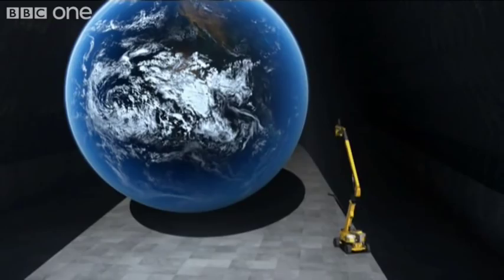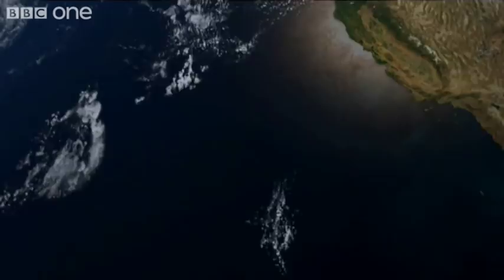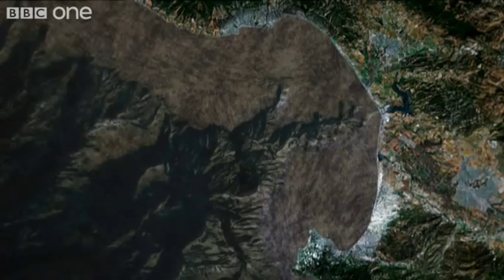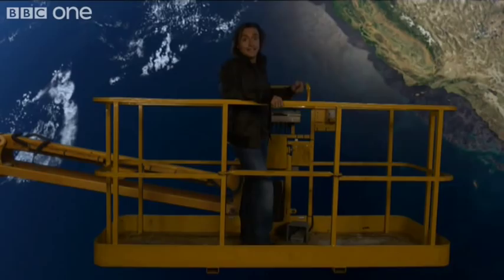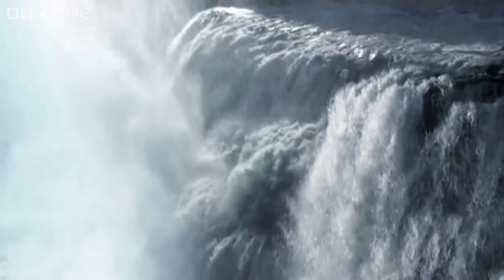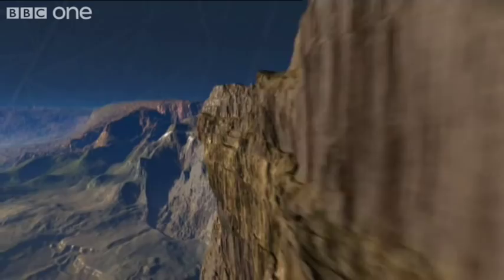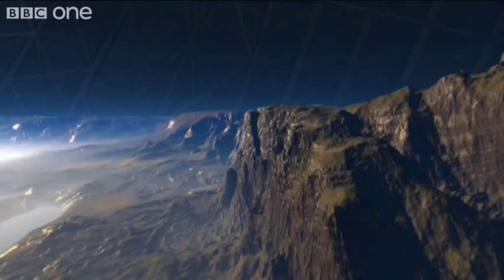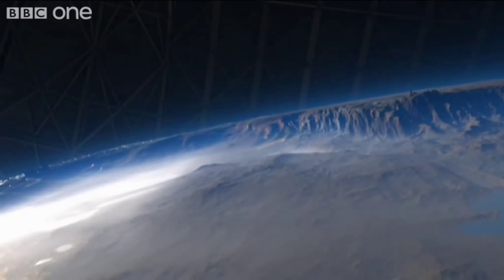The World's Largest Ocean Canyon - Richard Hammond's Journey to the Bottom of the Ocean - BBC One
More about this programme Zhemchug Canyon is in the Bering Sea and is the largest canyon in the ocean it has a vertical drop over 2500 metres.